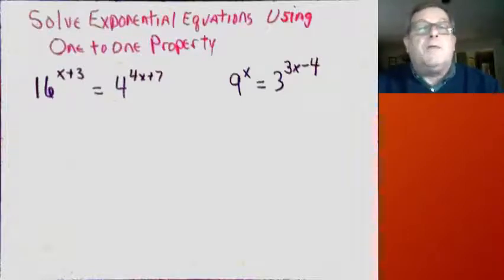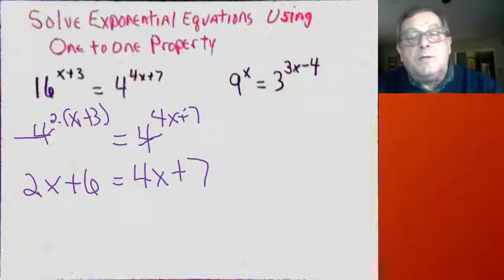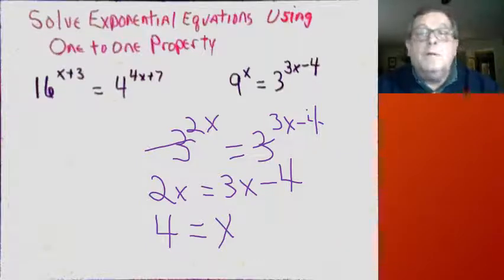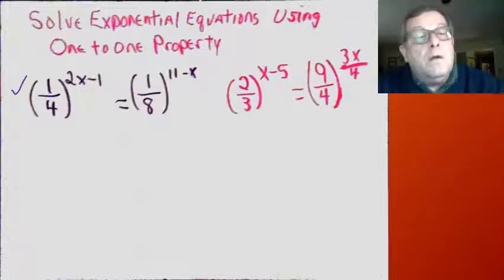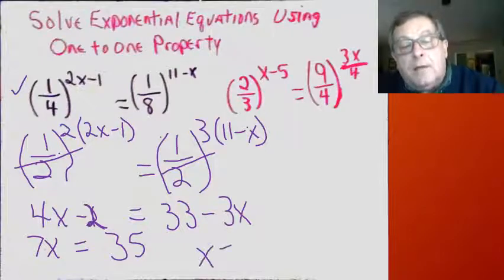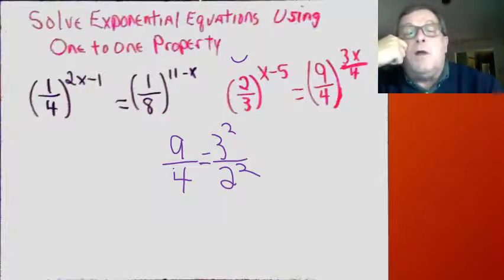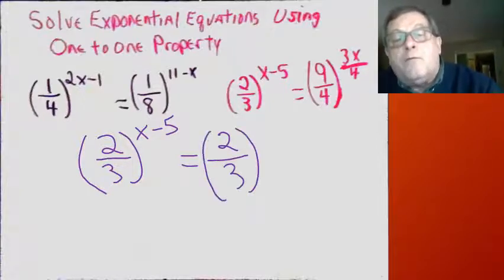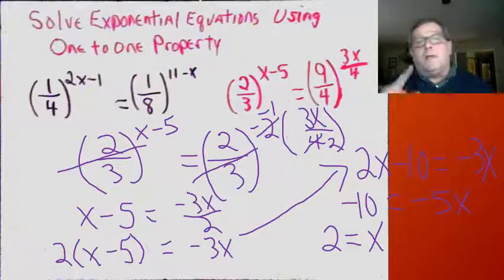Solving Exponentials Using One to One Properties